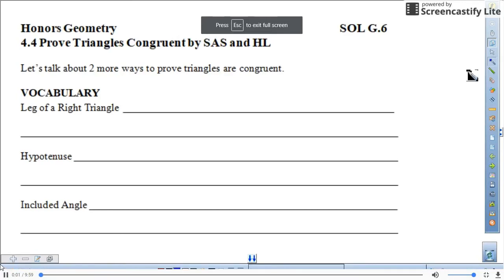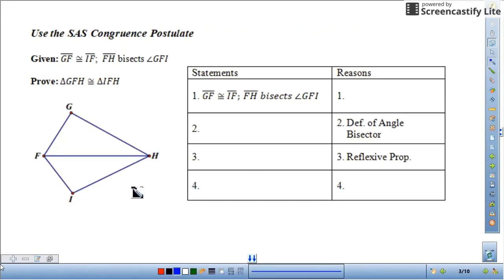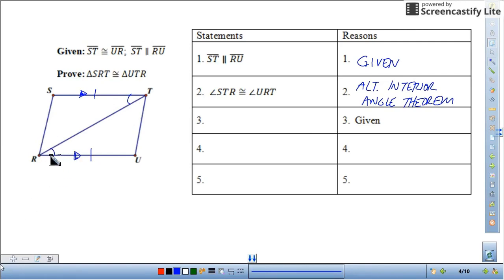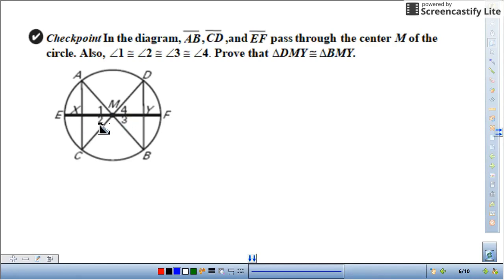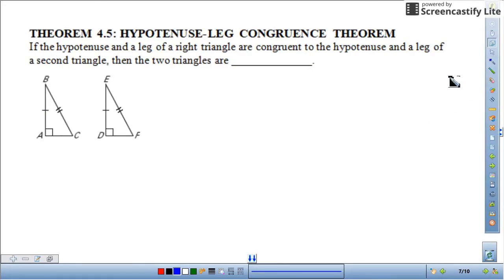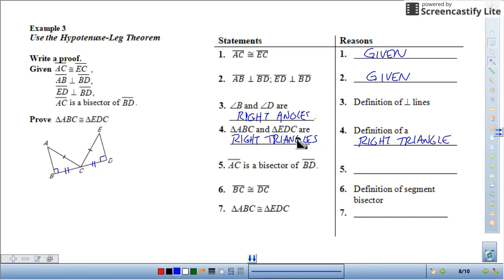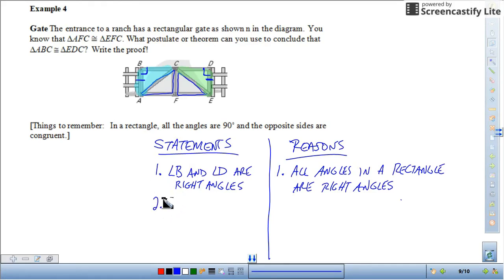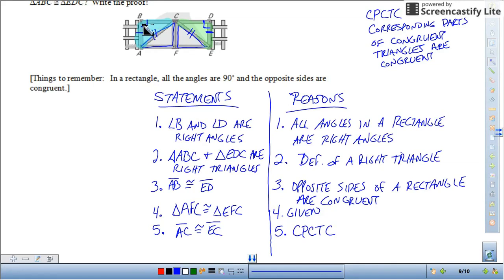4 4 Prove Triangles are Congruent by SAS and HL updated